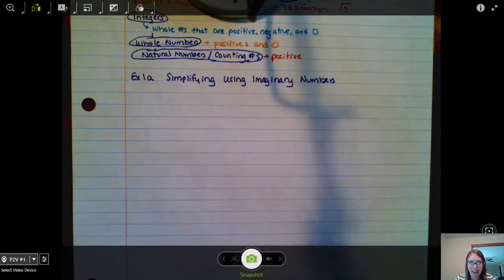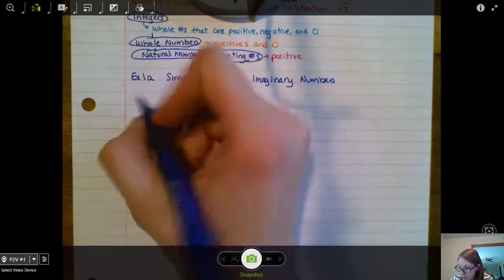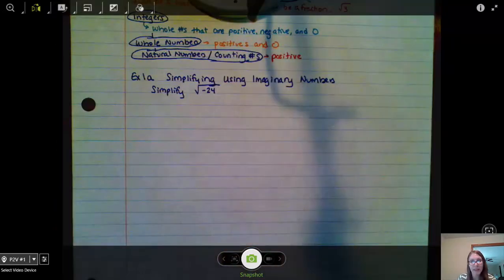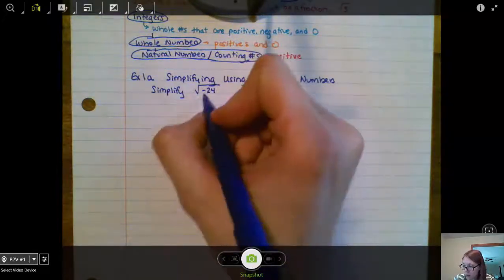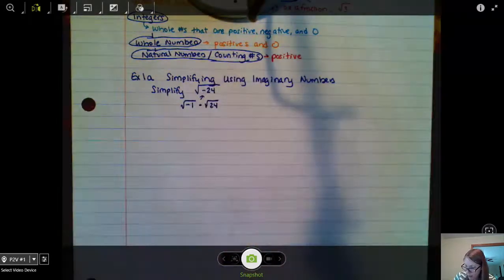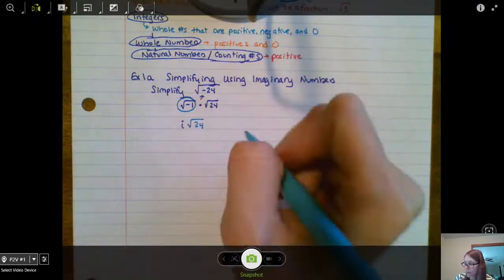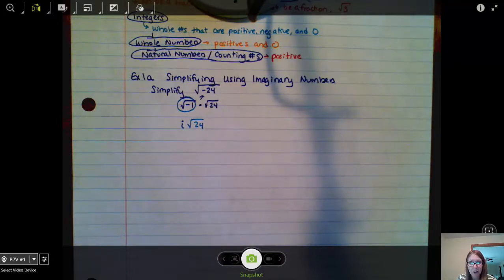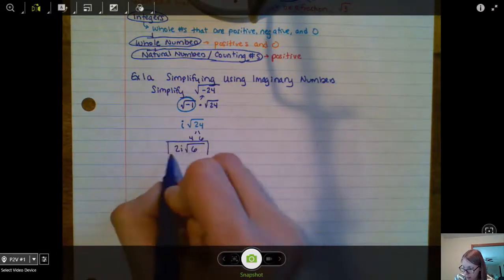4.8 Ex 1a- Simplifying Radicals with Imaginary Numbers